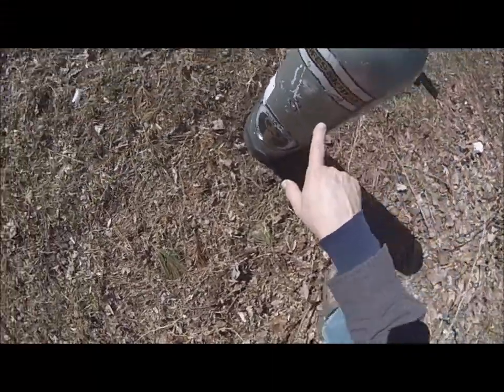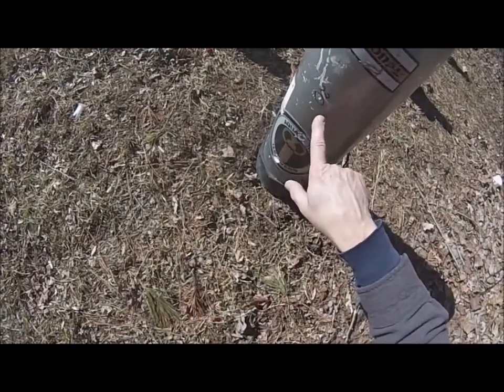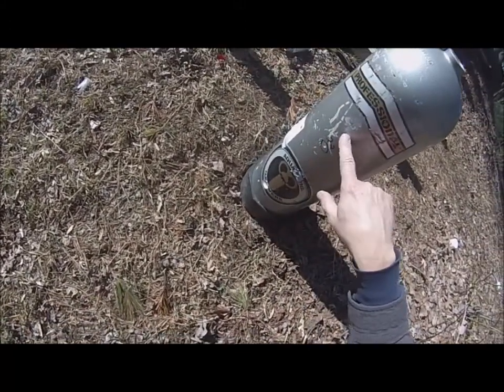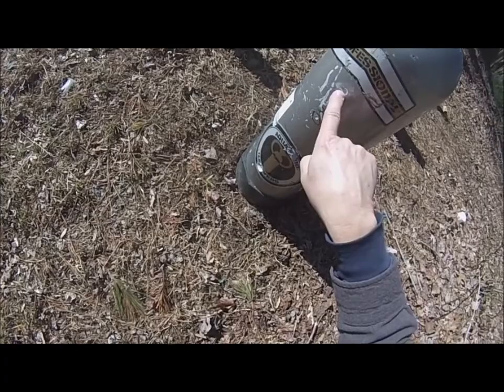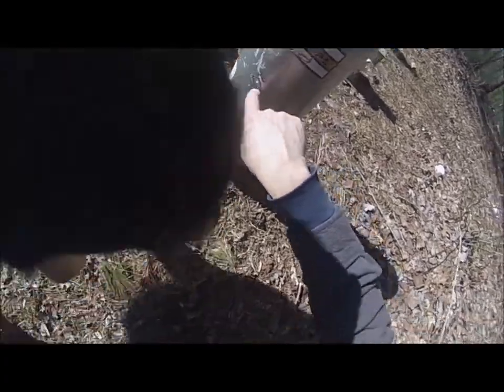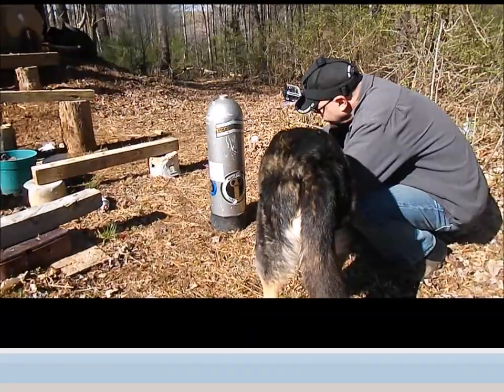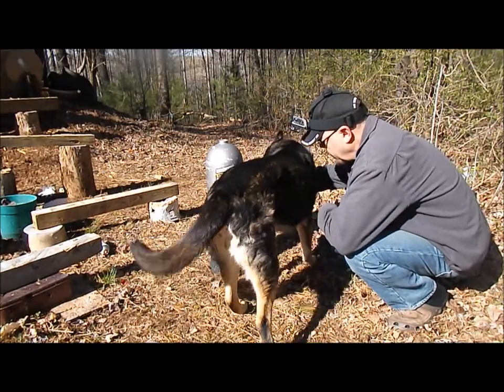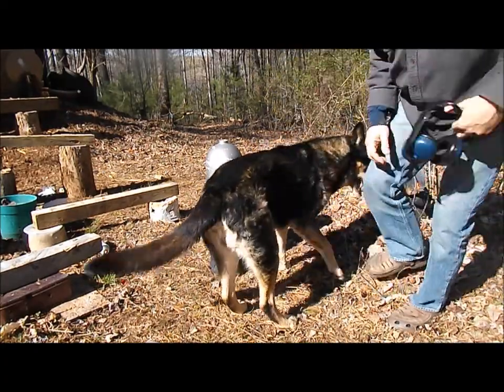Shooting a Tank with a Glock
In this video I shoot an aluminum scuba tank with a 40 cal.